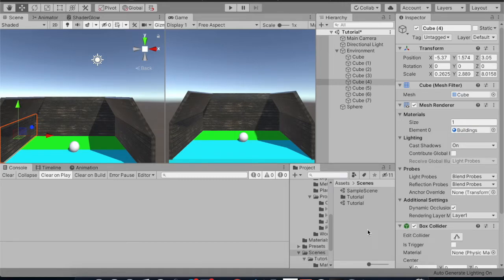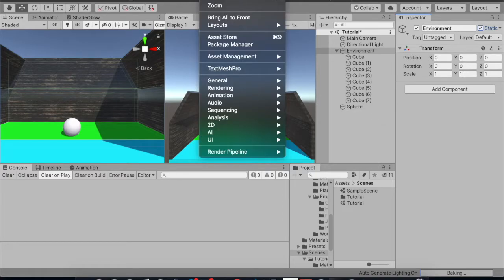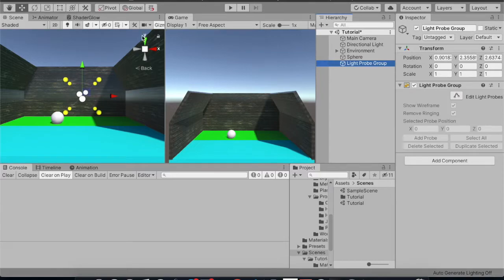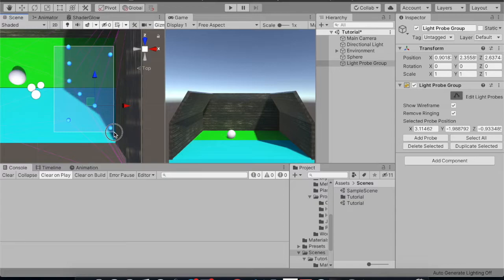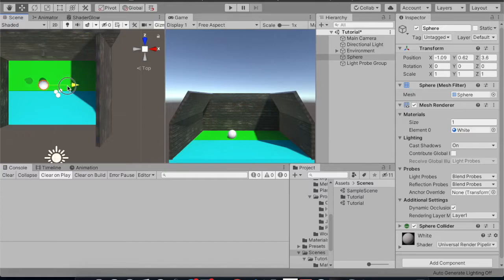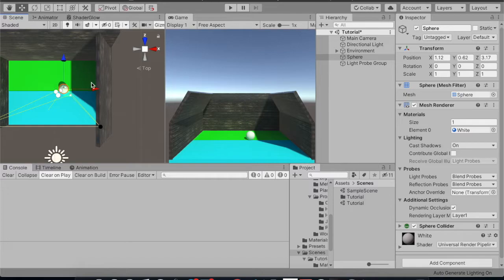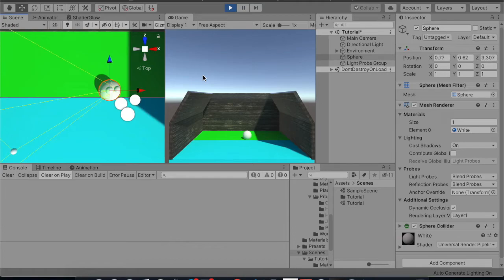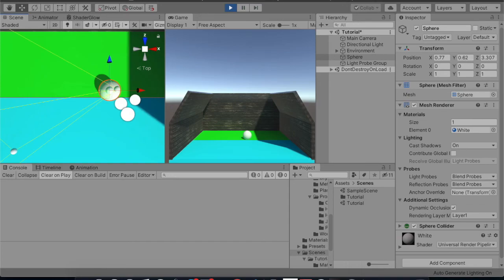using light probs in unity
While developing games you need to keep in mind that the game that your are making should have proper lights and shadows. These lightning and shadows makes our ambiance rich and presentable in the game. This lighting and shadows can be achieved with the help of Lighting probs in unity.
For Those who are scared and think that light probe is not my cup of tea, then you must watch this video.
Point that will be covered in this video:
1. What is light probes.
2. How to use light probes.
3. What all you need to change in the environment for achieving desired effect.
4. How efficient it is to use light probes in your scene.
5. How to get bouncing light on the object.
6. Lightning setting changes that is to be done.
7. Changing lightning mode as per your environment setting and needs.
8. Baking lights in unity.
9. Generating light maps.

Keep Coding !!